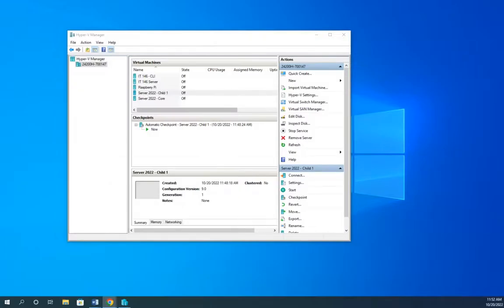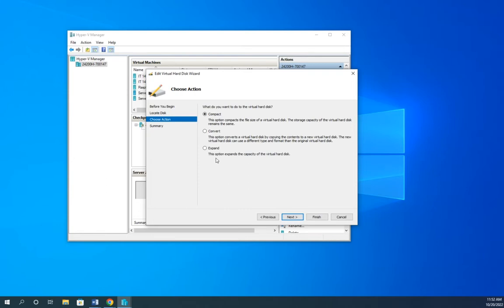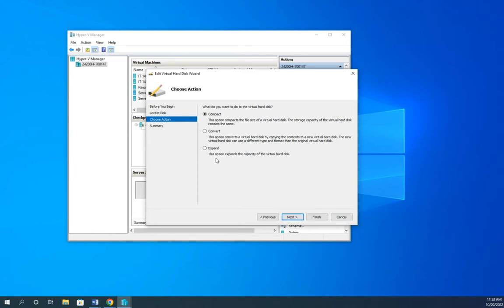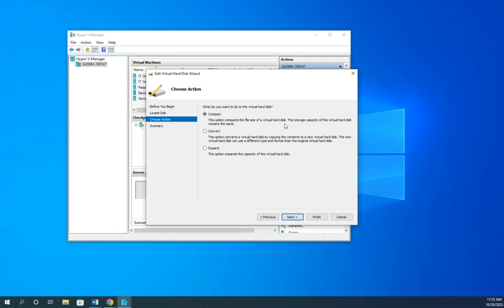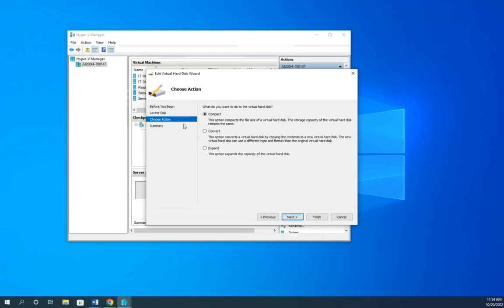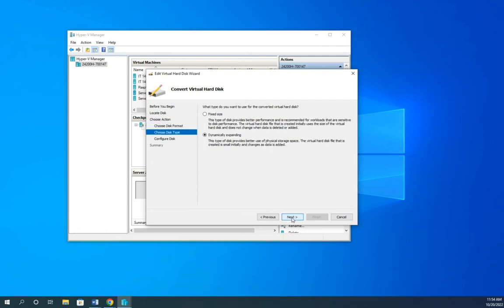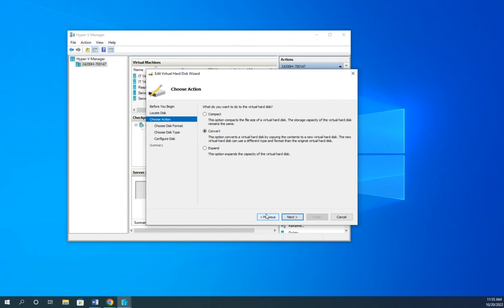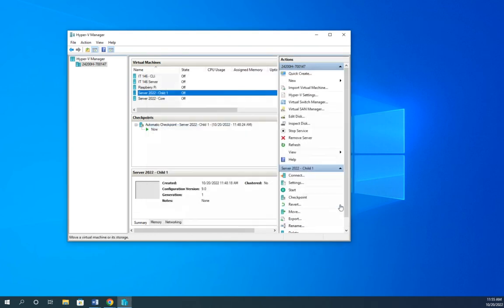Editing virtual disks in Hyper-V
This video demonstrates how to edit virtual disks in Hyper-V including compacting, converting, and expanding virtual disk files.